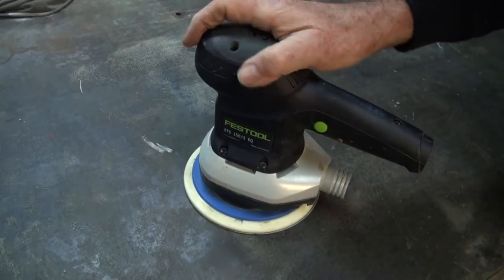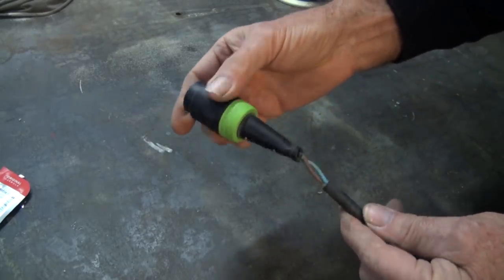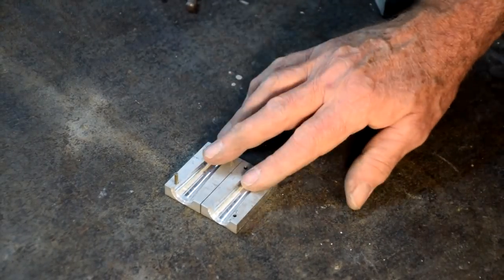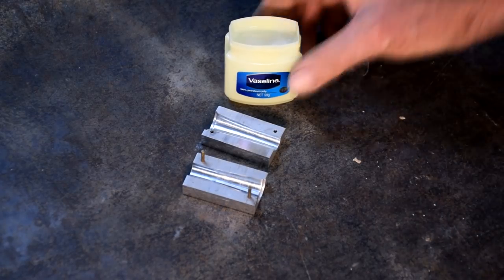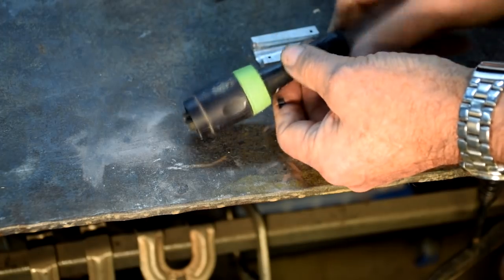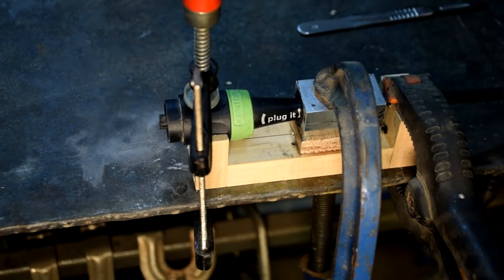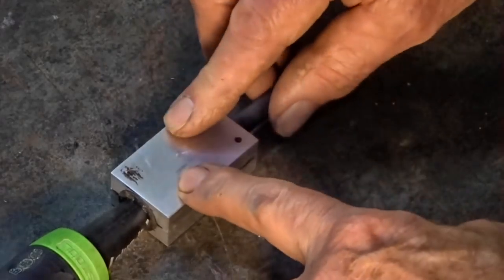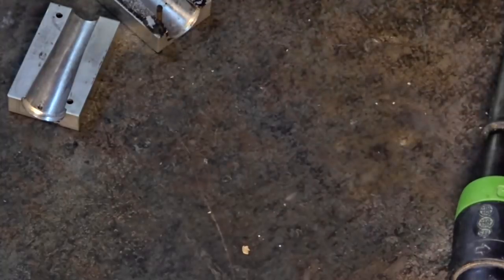Festo Plug It Repair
In this video I attempt a repair on a Festool Plug It cable. The tool that it belonged to was given to me and the moulded plug had the conductors yanked out of it. Sadly, the Plug It cable ends are not repairable and are moulded around the internals of the plug. I had the idea of using "Sugru" to repair the flexible cable strain releif. Sugru is a proprietary product based on an air curing slicone compound. Just to add to my grief, my Sony Handycam failed during the filming of this video and I had to used two different cameras to finish the project. So I will apologise in advance for the poor sound quality and the dodgy lighting on the last half of the video.